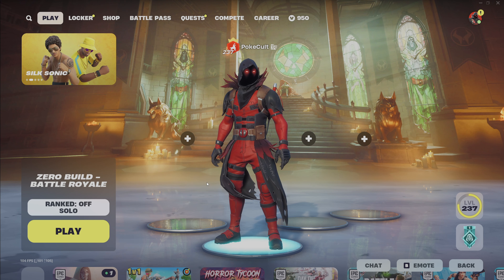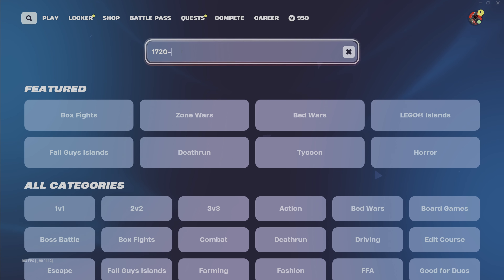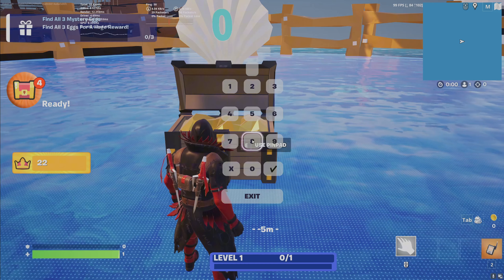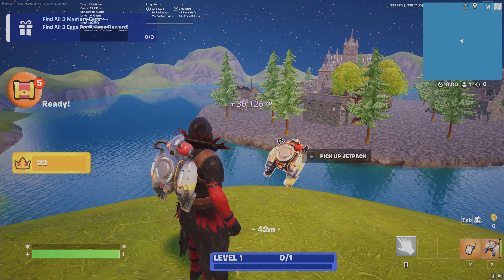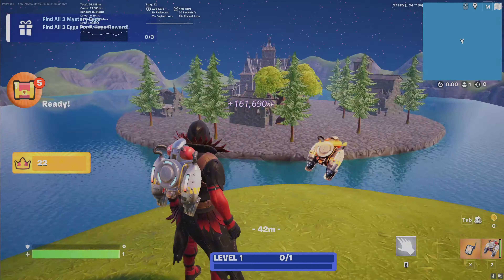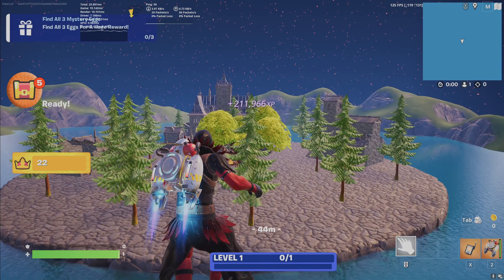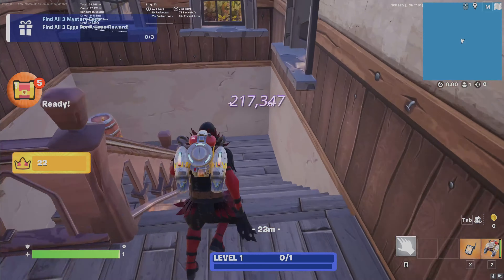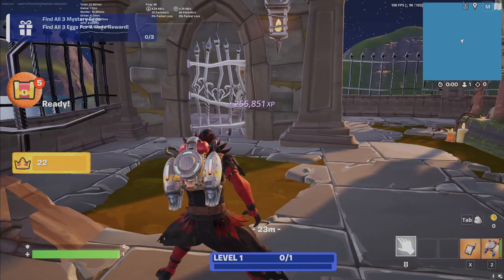*MOST INSANE* Fortnite *SEASON 4 CHAPTER 5* AFK XP GLITCH In Chapter 5!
🚨 NEW XP GLITCH ALERT 🚨 Want to level up faster than ever in Fortnite Chapter 5 Season 4? This insane XP glitch map will have you racking up levels in no time! Whether you’re grinding for the latest skins, V-Bucks, or that elusive Battle Pass completion, this glitch is your ticket to maxing out fast. Don’t waste time—jump in now and take advantage before it’s patched!

In this video, I’ll walk you through the entire process step-by-step, showing you exactly how to activate this glitch. Trust me, it’s super easy and will leave your friends wondering how you’re leveling up so fast! 💪

💥 Plus, drop your gamer tag in the comments for a chance to win a FREE SKIN! Who doesn’t love a little extra loot, right? 🤑

🔥 Don’t forget to use Support-A-Creator code POKECULT in the Fortnite item shop—it helps out the channel a ton, and I truly appreciate the love! Let’s keep this community growing strong!

More tips, tricks, and epic giveaways are just around the corner! Let’s get grinding, trainers!

Amazon Links to what I use
Sony Camera
Top Load Sleeves